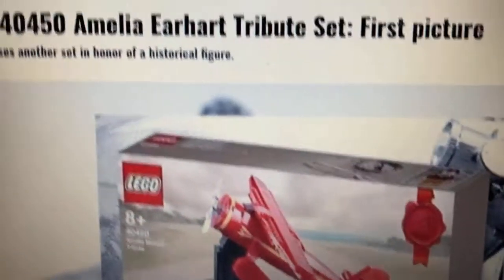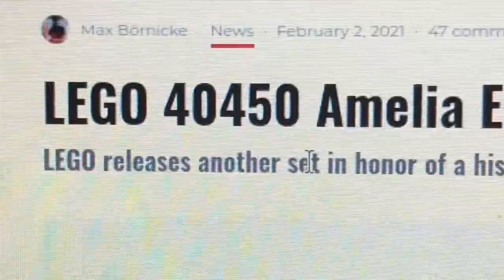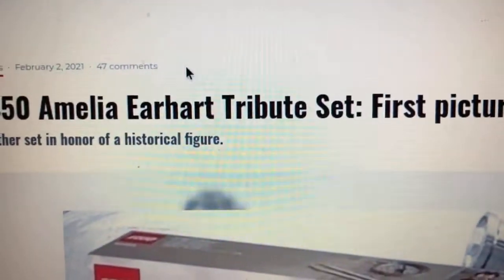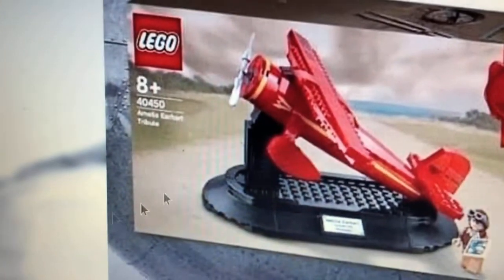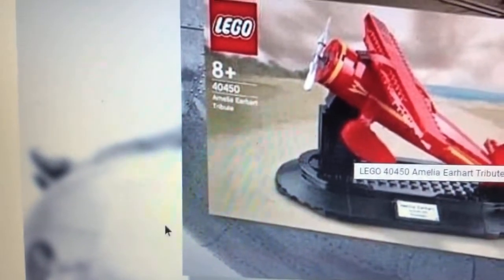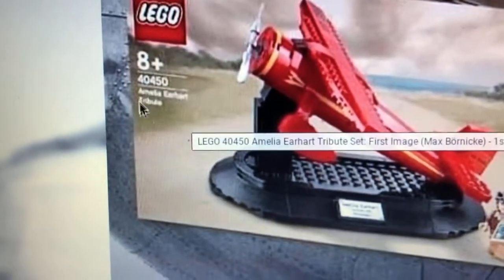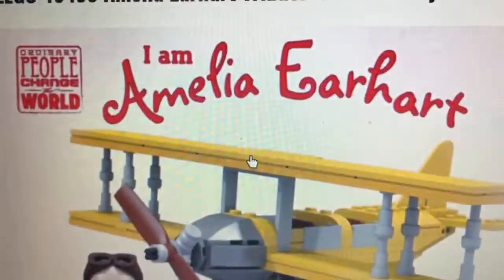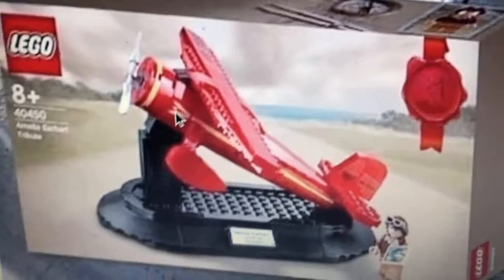Another promo ( contribuite set )